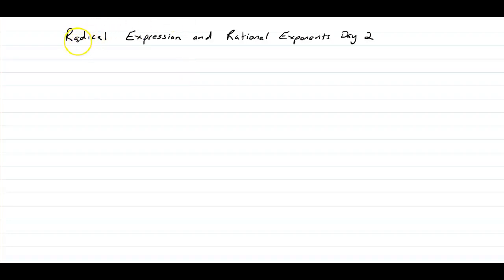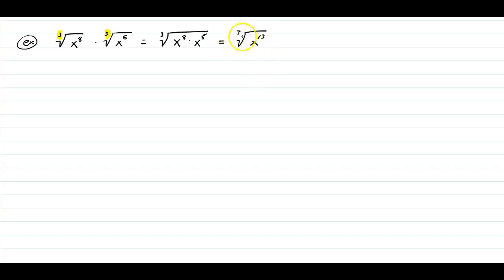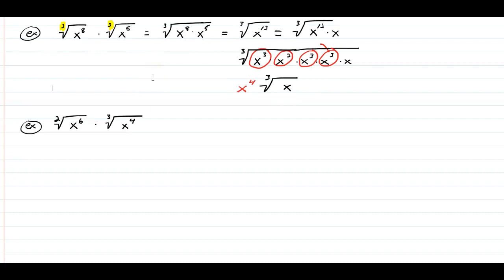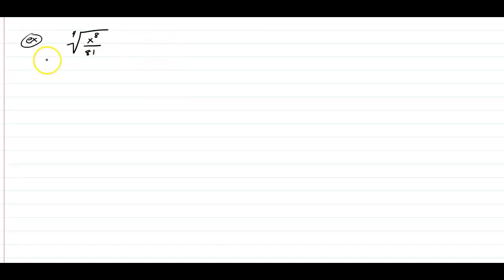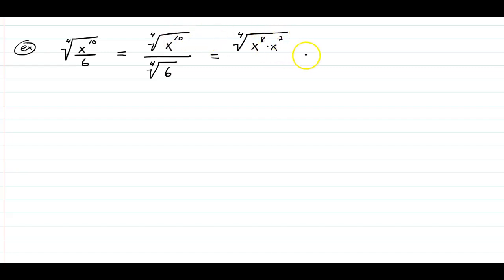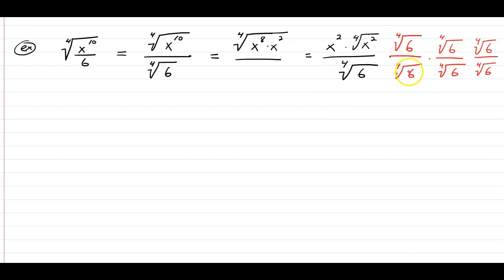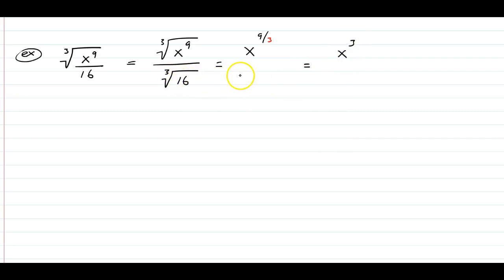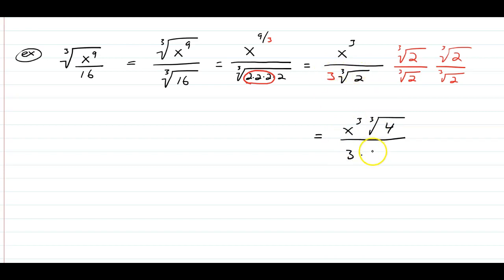Radical Expressions and Rational Exponents Day 2